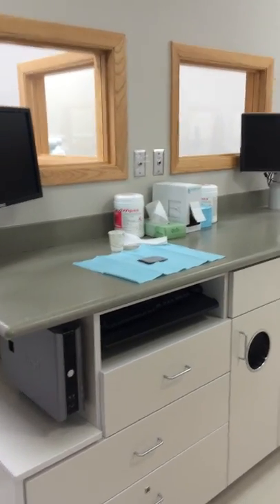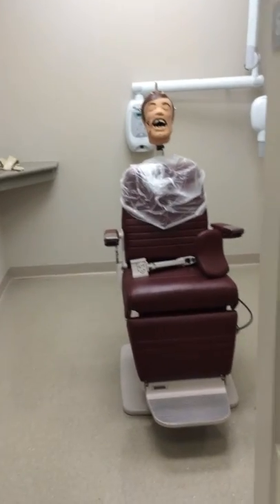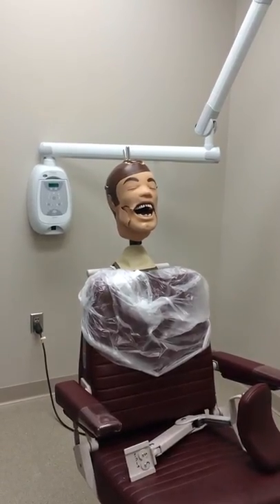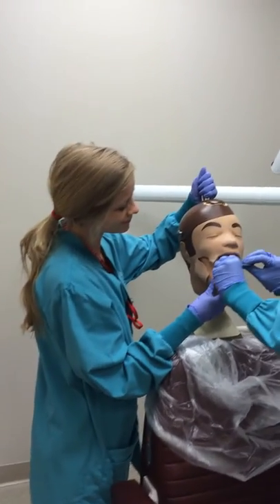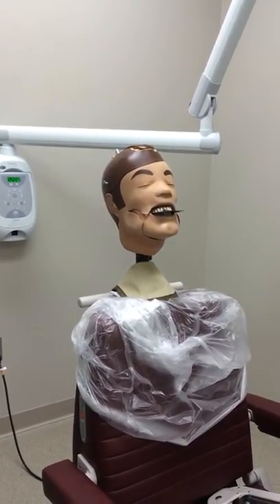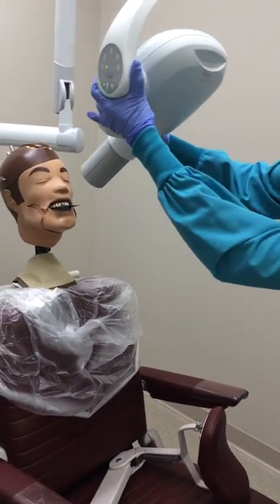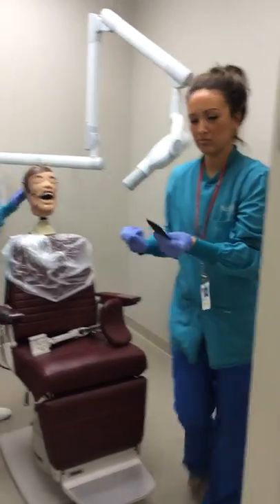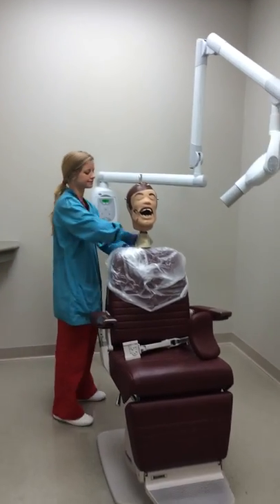Maxillary Anterior Occlusal Radiograph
One take video instructions on how to take a maxillary anterior occlusal radiograph by UNMC College of Dentistry Hygiene Class of 2015 students.